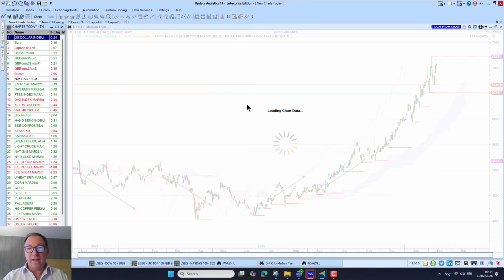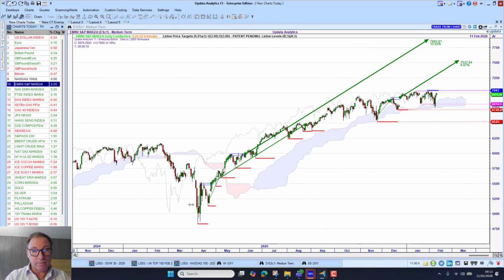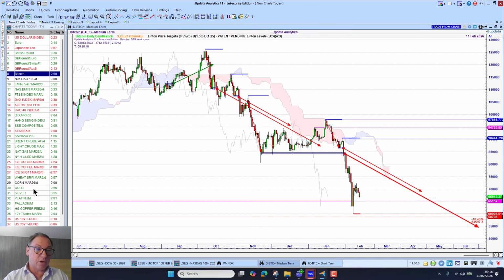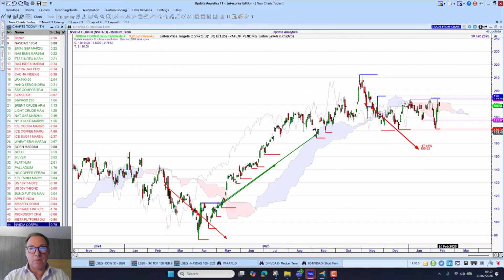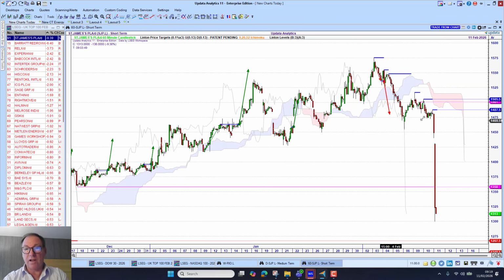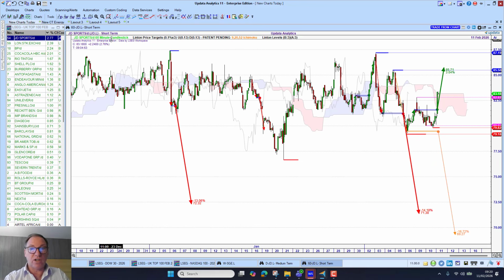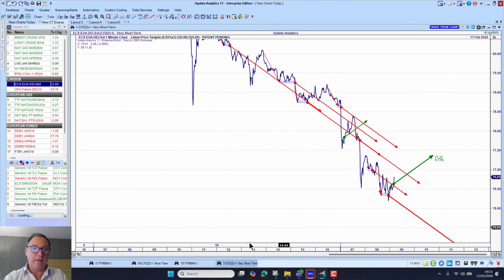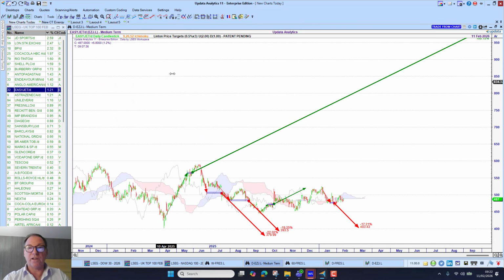Charts Today - 11 Feb 2026